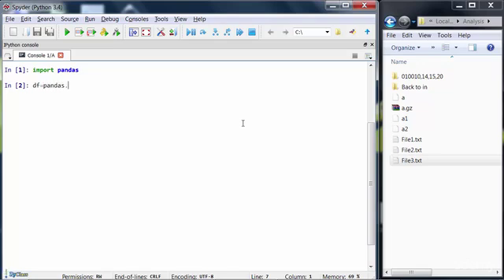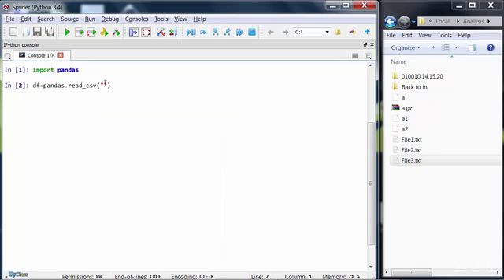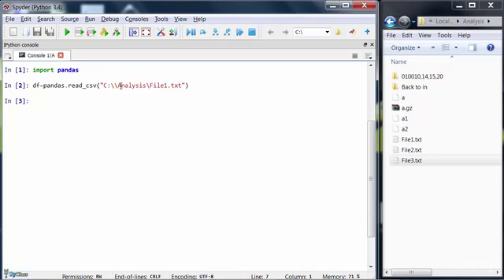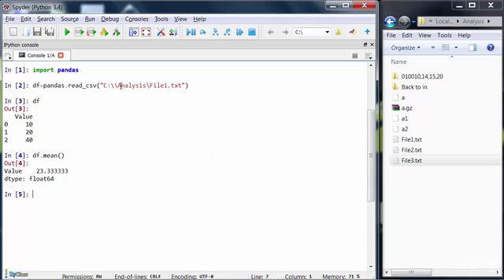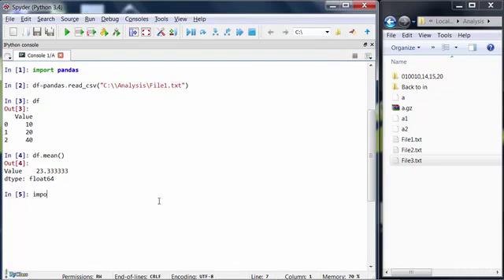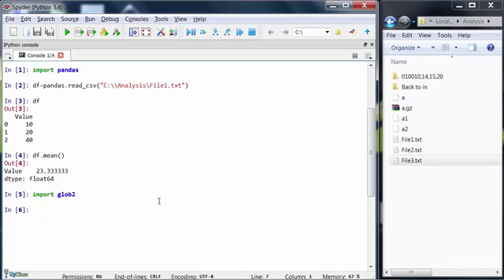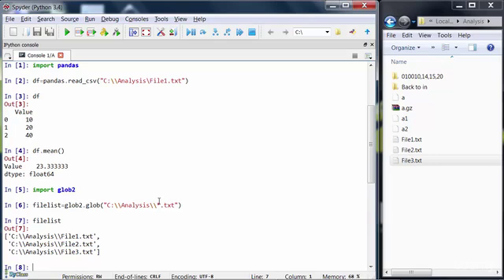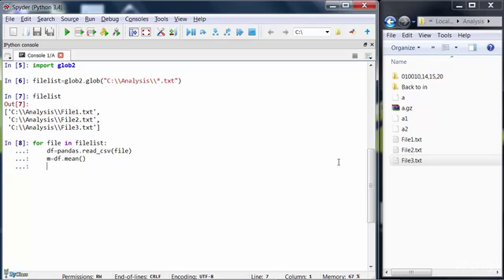27 Creating a real world example